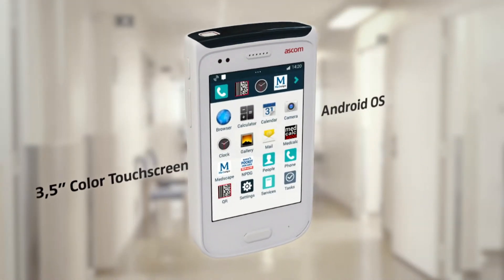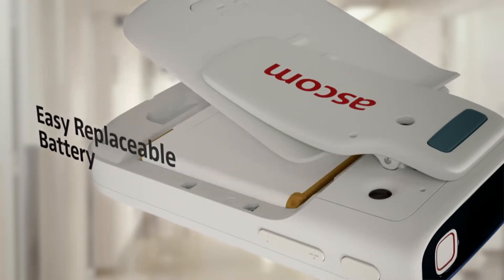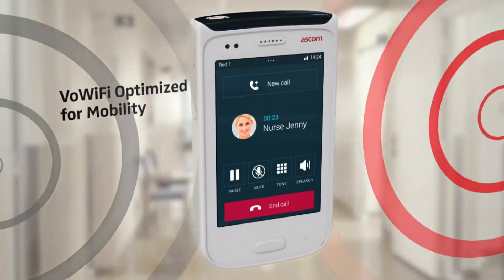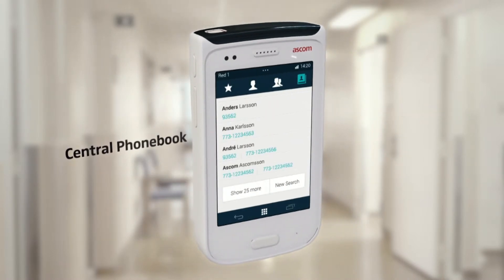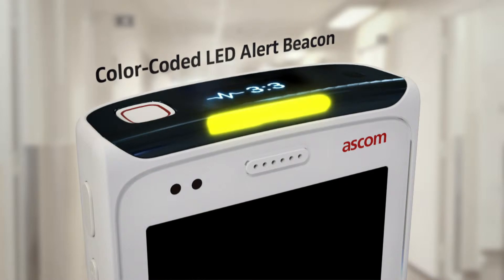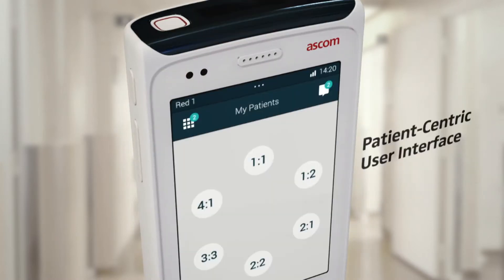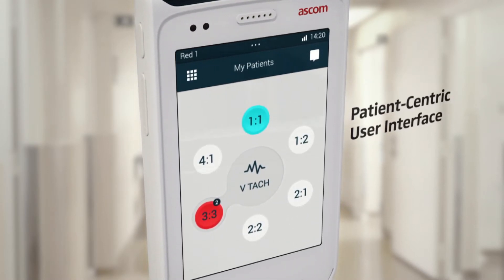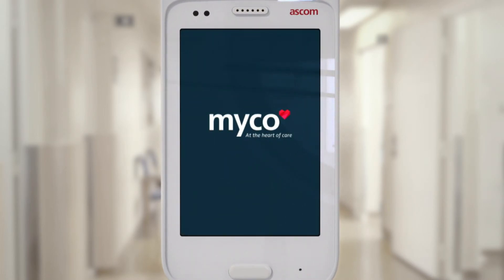Ascom Myco product presentation (GB)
Ascom Myco is designed for wireless nurse call systems which works with VoWiFi and Cellular communication. Using smart alert handling within the emergency communications network. Which fills in communication short-comingss from the technology provided by hospital IT departments. (this last sentence was taken from an online article